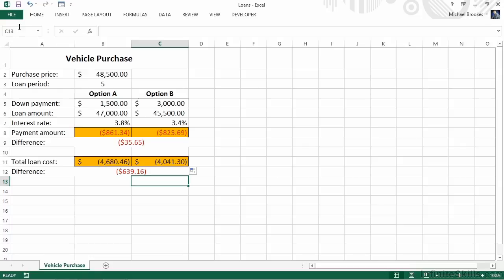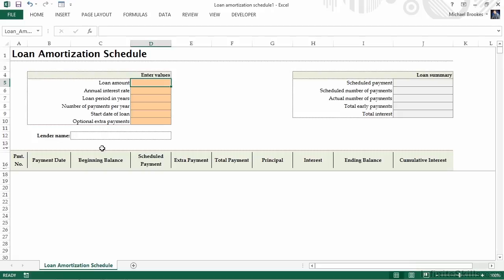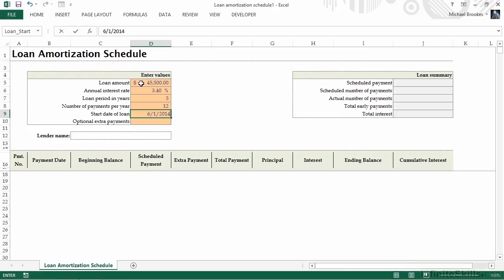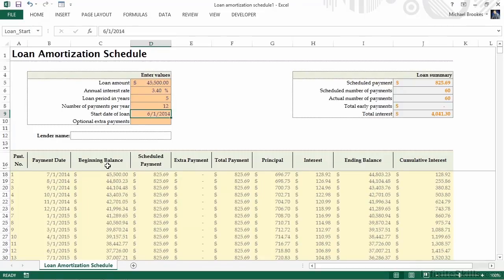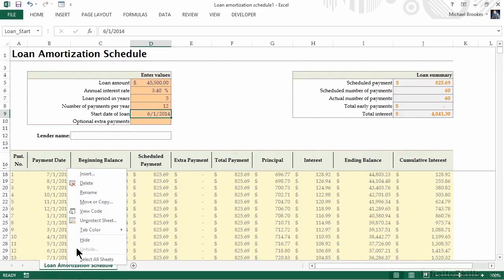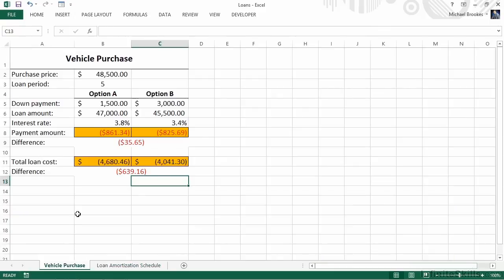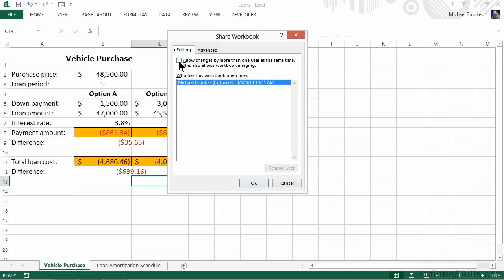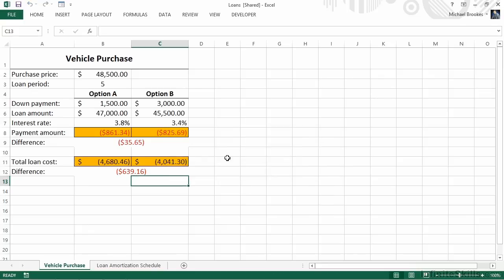03 06 Planning And Tracking Loans Part 2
(6): Managing Money With Excel